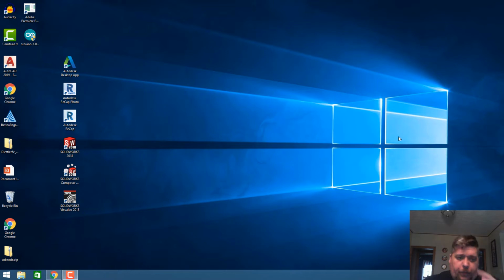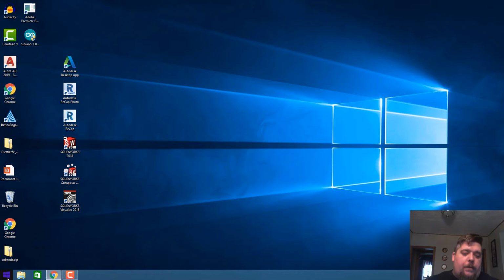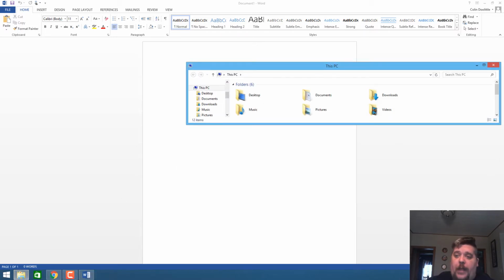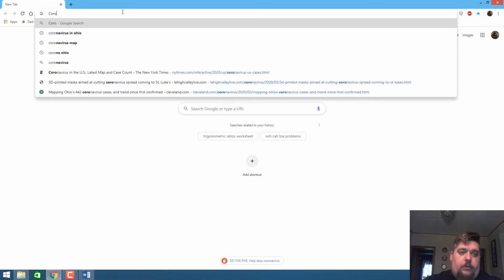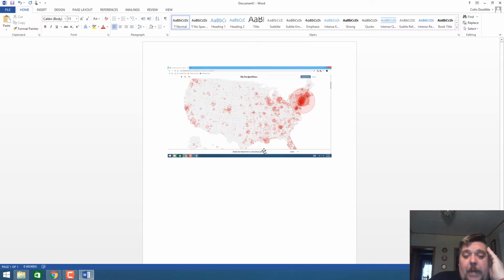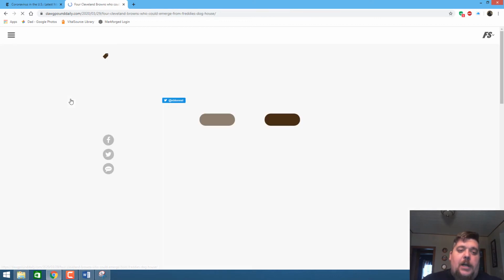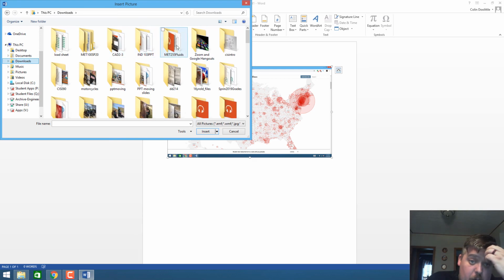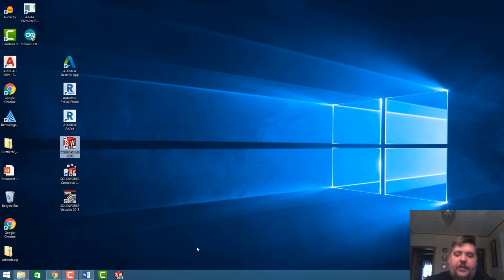CIS 090 Windows Quick